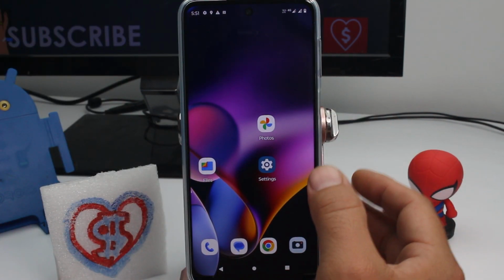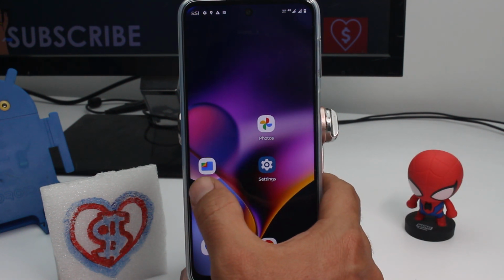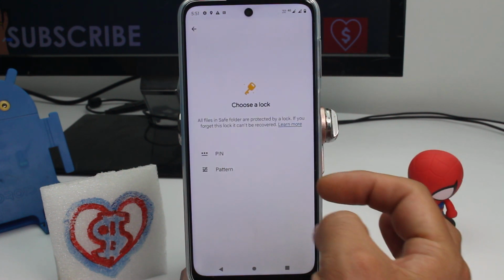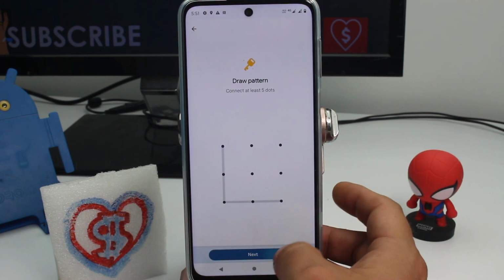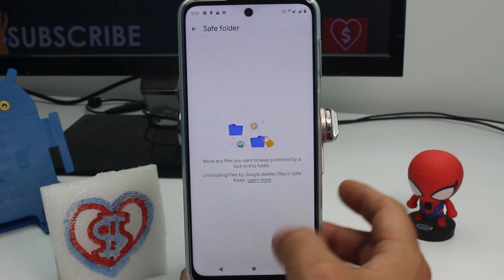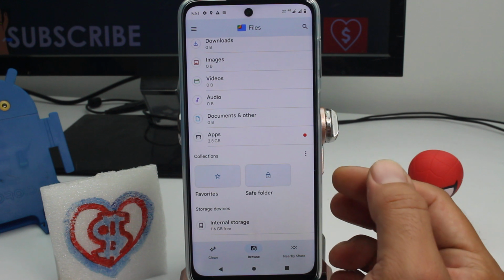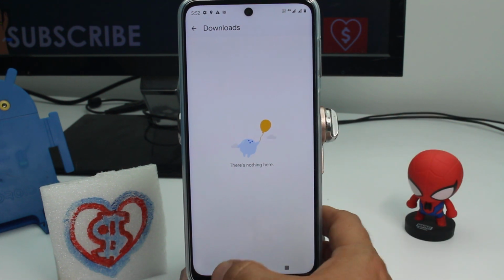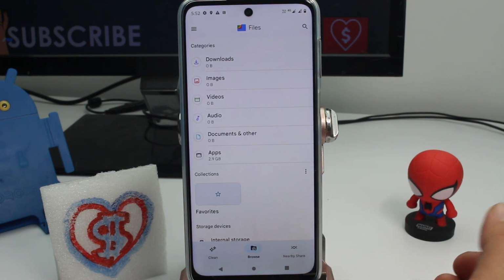how to activate the secure folder for files Motorola Moto G54 5G, G84, G73, G53, and Edge 40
Fortify Your Files Activating Secure Folder on Motorola MOTO G54 5G, G84, G73, G53, and Edge 40: Safeguarding your files on Motorola MOTO G54 5G, G84, G73, G53, and Edge 40 is crucial, and the process begins with activating the secure folder feature. To initiate this, navigate to your device's settings and locate the 'Security' or 'Privacy' section. Within these settings, you'll find the option for a 'Secure Folder' or a similar feature. Enable this function and follow the on-screen instructions to set up a secure PIN or password. This step ensures that only authorized users can access the protected files within the secure folder.

Digital Fortress How to Securely Store Files on Motorola MOTO G54 5G, G84, G73, G53, and Edge 40: In the absence of a built-in secure folder feature, you can turn to third-party apps available on the Google Play Store. Download a reliable file encryption or secure folder app, and follow the installation instructions. Once installed, these apps often provide additional security measures such as fingerprint authentication or pattern lock. Customize your security settings according to your preference to maximize the protection of your confidential files.

Lock and Key Enabling Secure Folder for Files on Motorola MOTO G54 5G, G84, G73, G53, and Edge 40: Now, let's explore the advantages of activating the secure folder. Beyond the obvious privacy benefits, a secure folder allows you to organize and compartmentalize your files effectively. It's an excellent solution for keeping sensitive documents, personal photos, or work-related files separate from the rest of your device. This not only ensures privacy but also enhances the overall organization of your digital content.

If this guide on activating the secure folder for files was valuable to you, consider subscribing to our YouTube channel for more insightful tutorials on optimizing your Motorola MOTO G54 5G, G84, G73, G53, and Edge 40. Your engagement fuels our motivation to deliver quality content. For those looking to contribute further, consider making a donation to help us continue producing helpful videos. Your generosity aids in the growth of our channel and enables us to provide even more useful information.